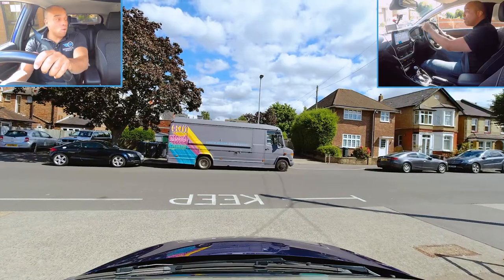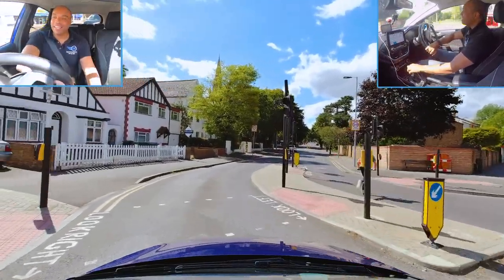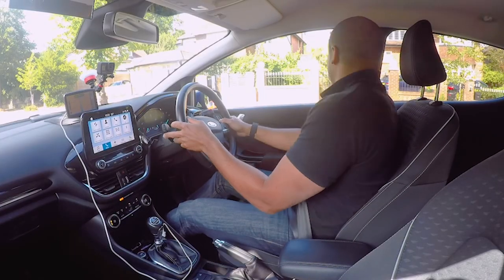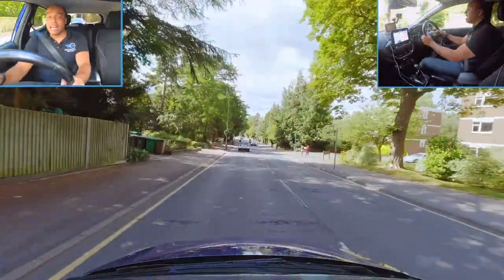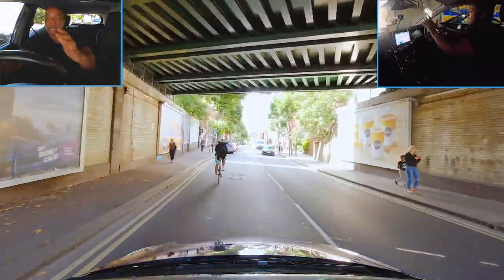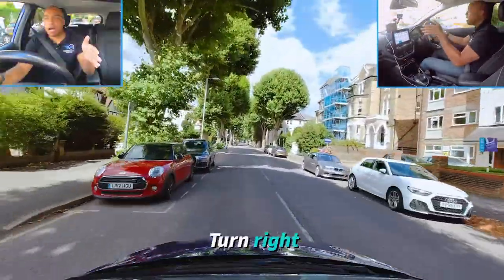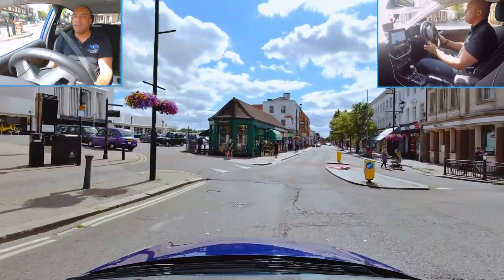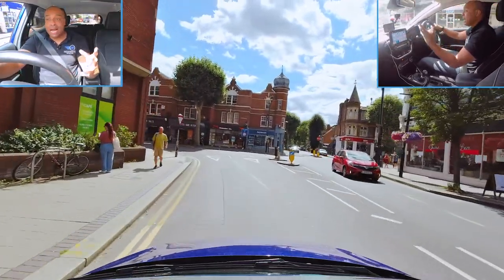Driving Test Route Walkthrough at Tolworth Driving Test Centre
We've got a complete driving test route at Tolworth Driving Test Centre!

Francis Noakes talks you through all the driving test tips on everything to look out for, everything you need to know and what to do to pass your driving test at Tolworth driving test centre in London.